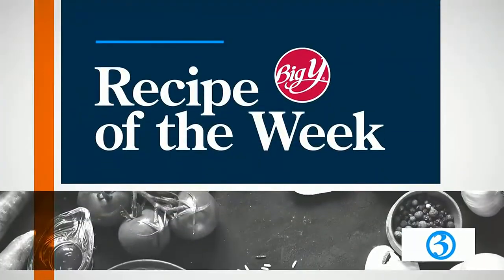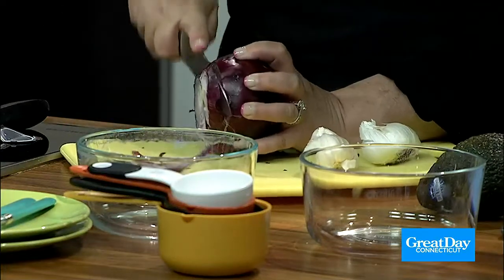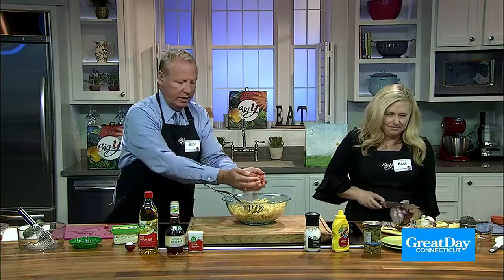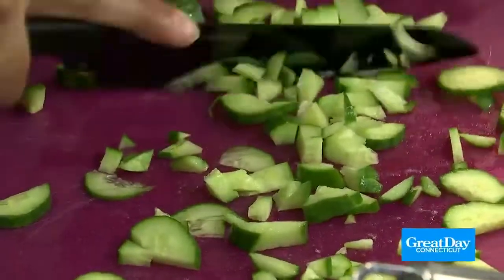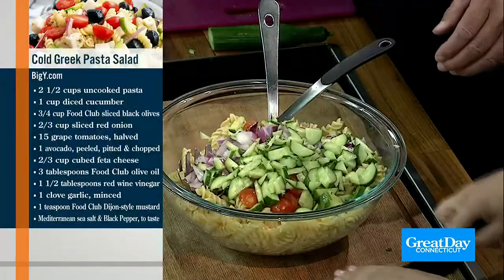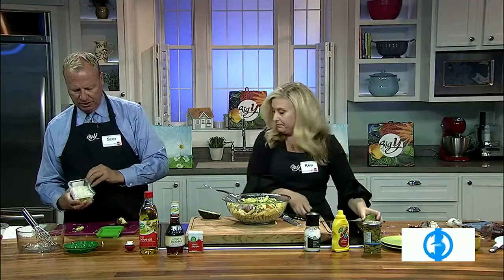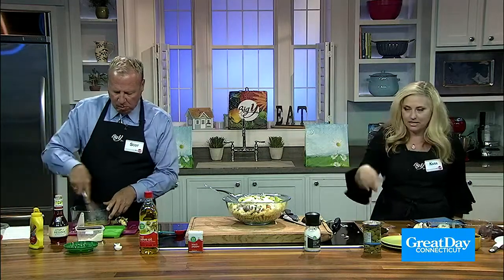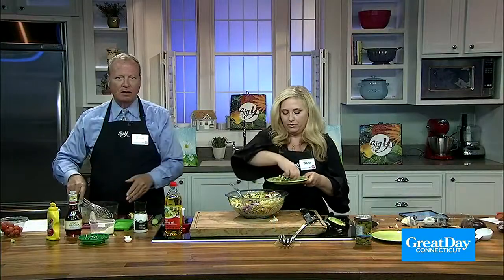RECIPE OF THE WEEK : Cold Greek Pasta Salad